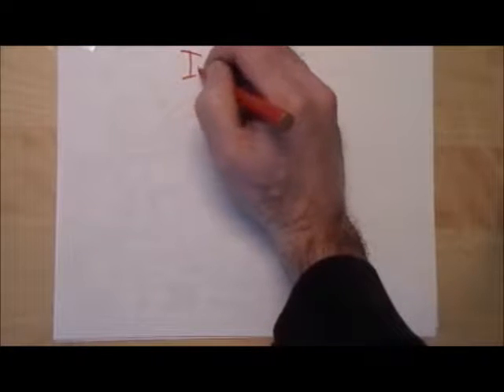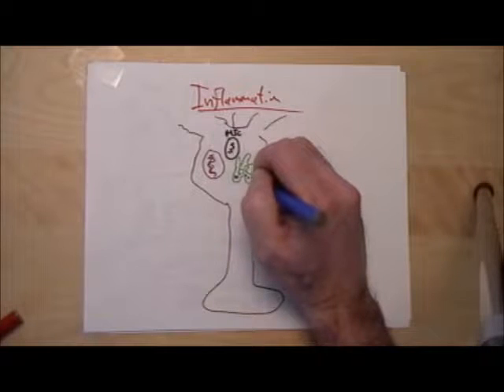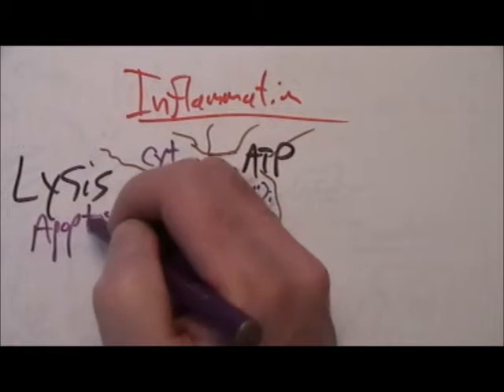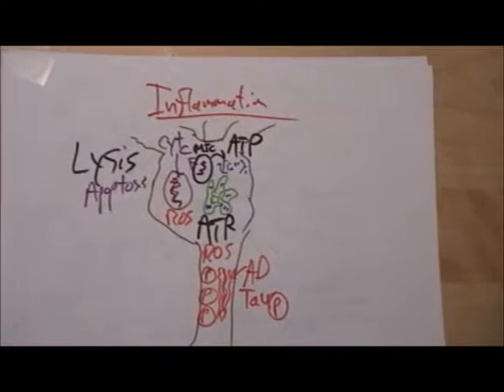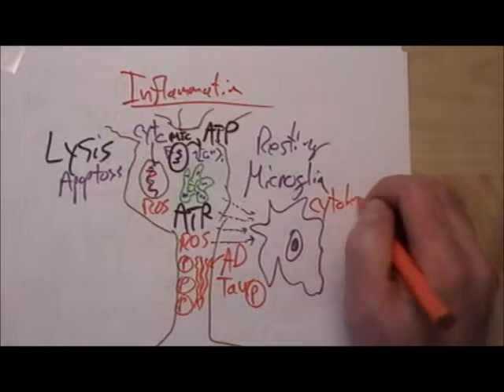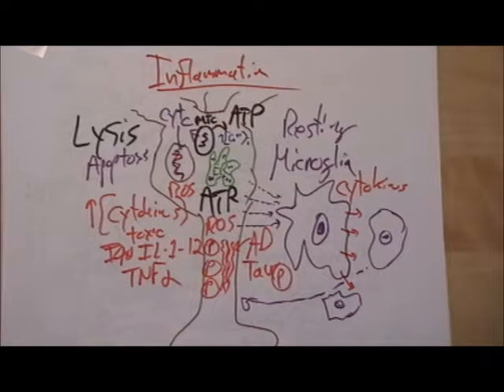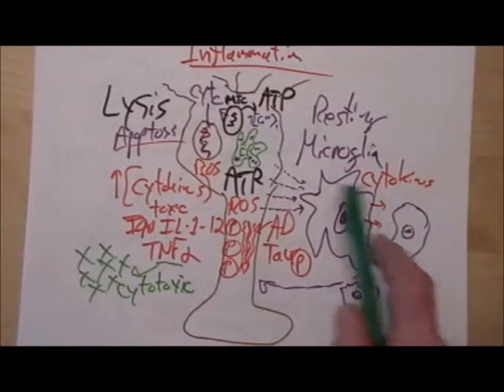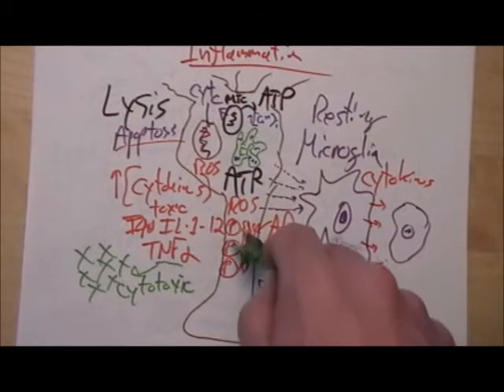Common Pathways in Neurodegeneration: neuroinflammation vid6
The activation of microglia in the brain during neurodegeneration.